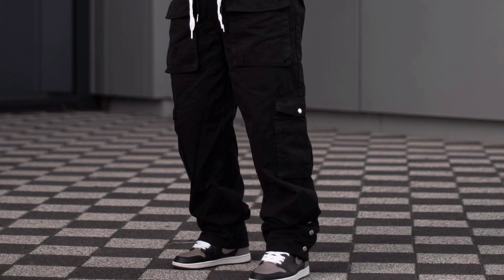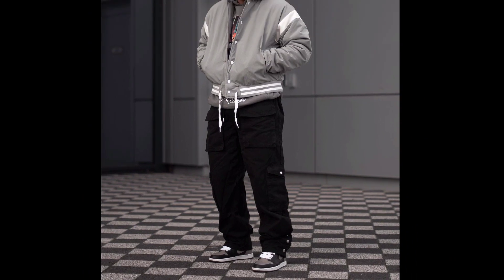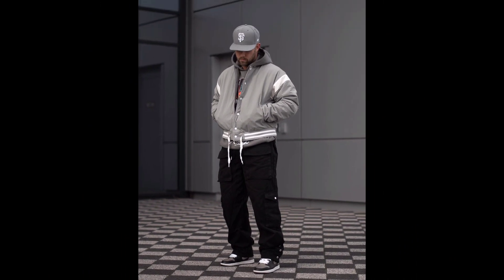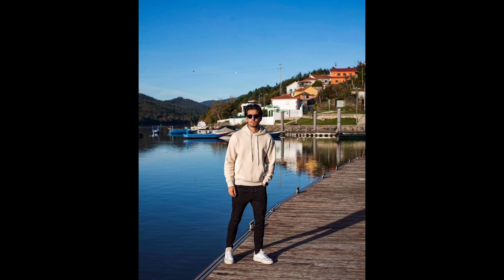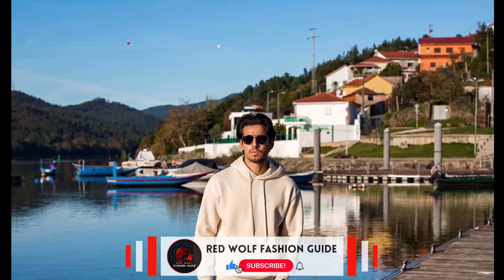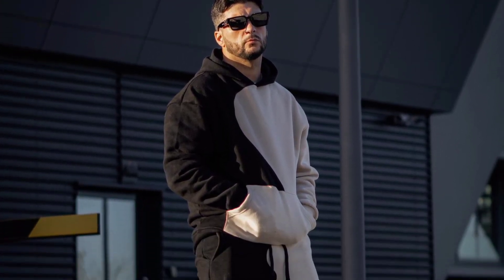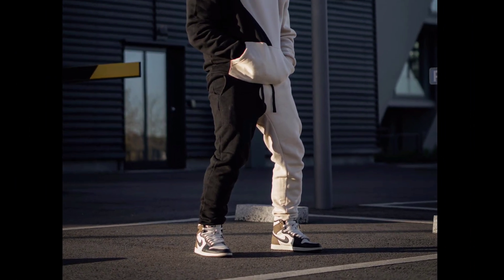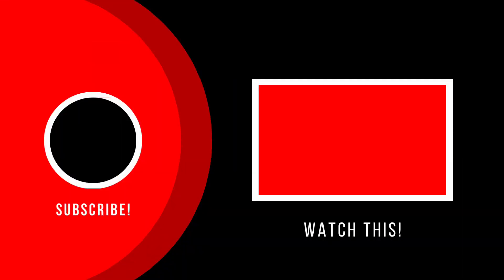10 Latest Fall Casual Outfit Ideas For Men 2022 | Men's Fashion